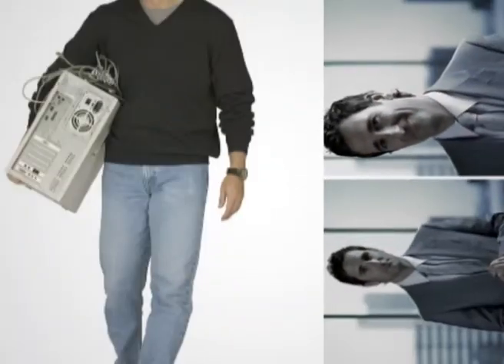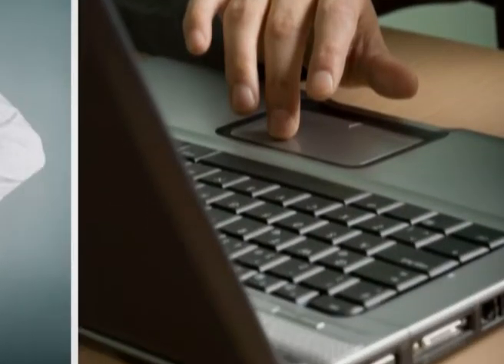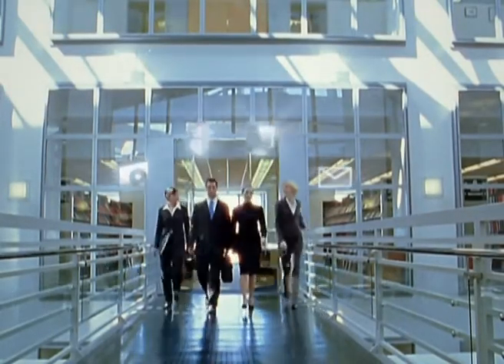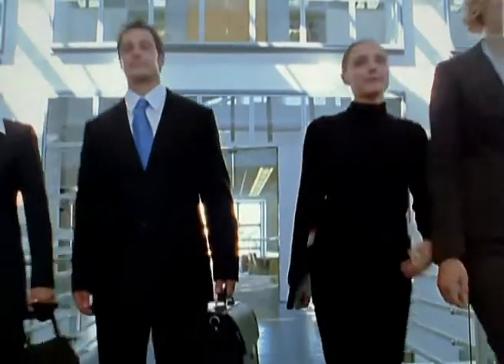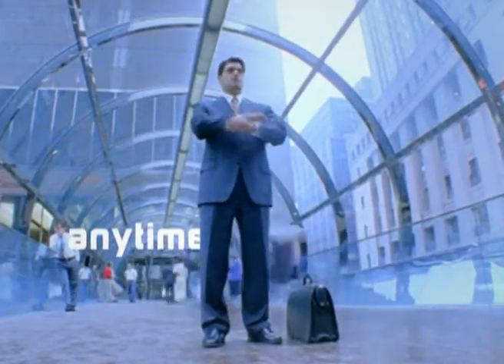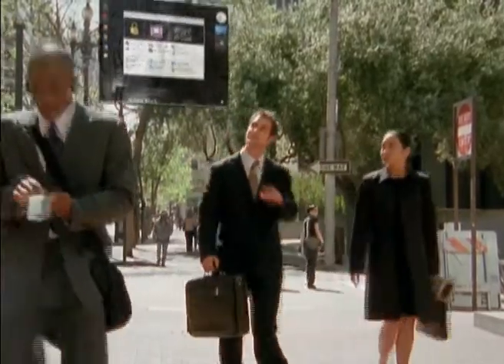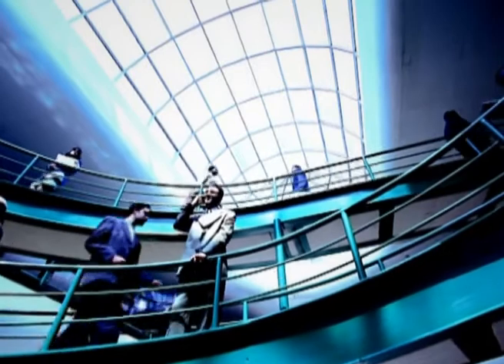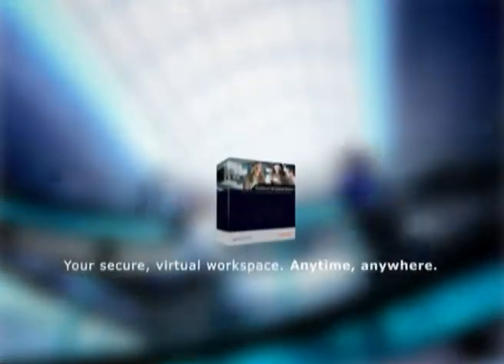Secure USB Drive for Secure Virtual Workspace by SanDisk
Secure USB Drive by SanDisk and Check Point has created an

optimal Secure Virtual Workspace. Launched from the Cruzer Enterprise secure USB flash drive and

centrally managed, this solution allows IT professionals to offer secure business mobility by providing

employees with their corporate computing environment on a secure USB flash drive.